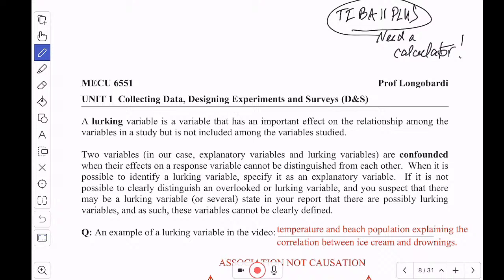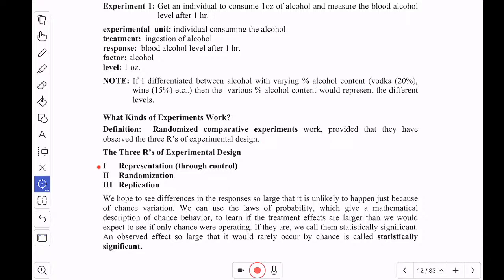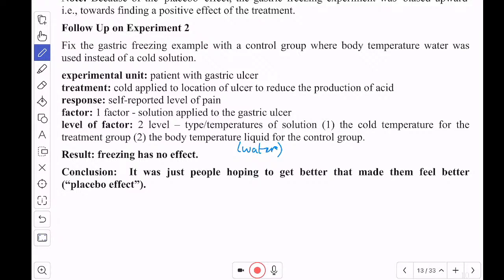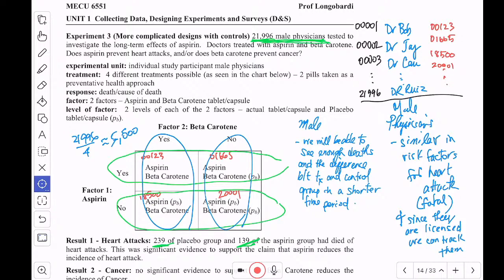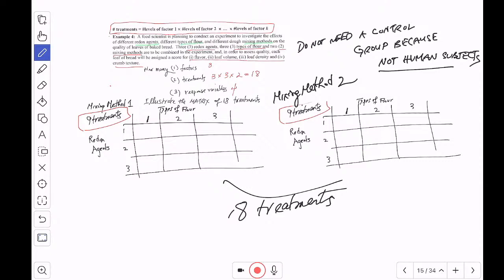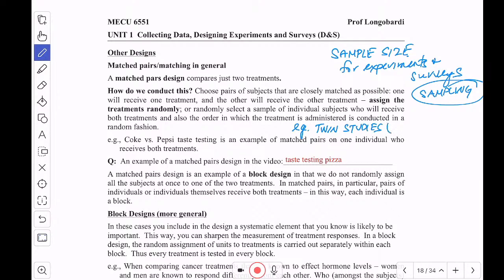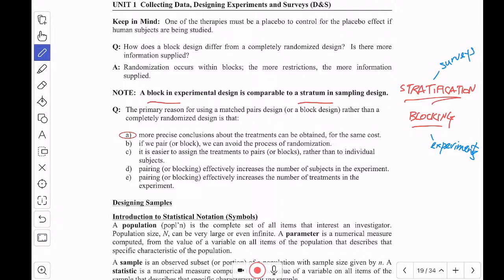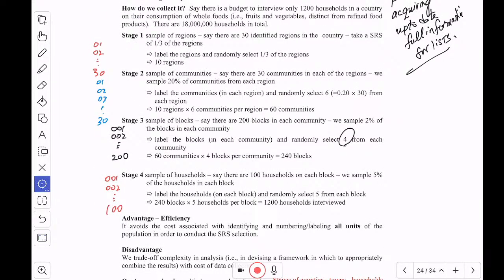StatLongobardiLive - January 30, 2021 - 9AM Atlantic